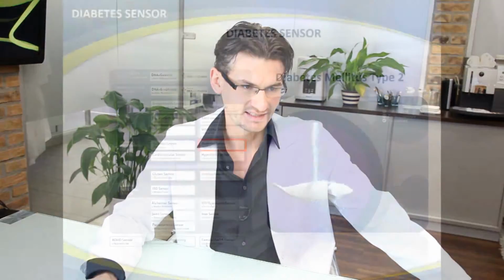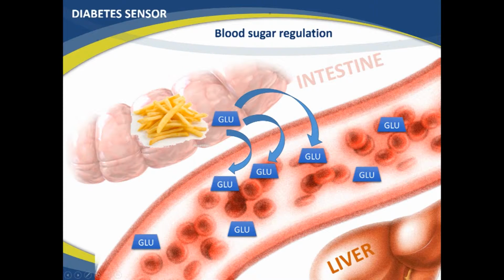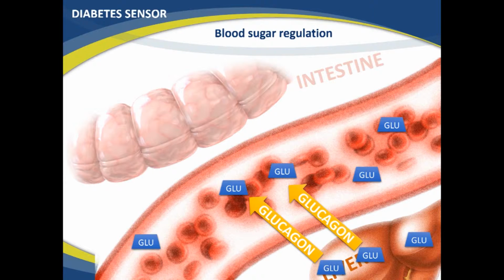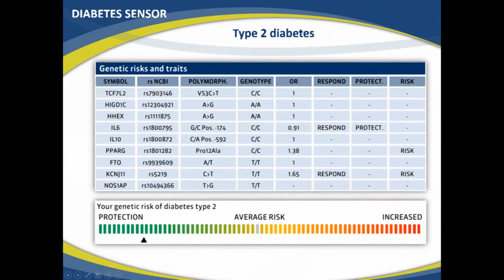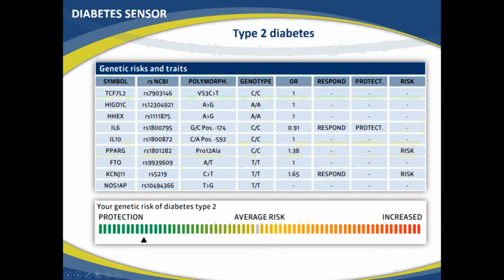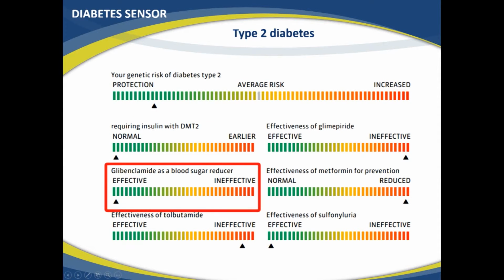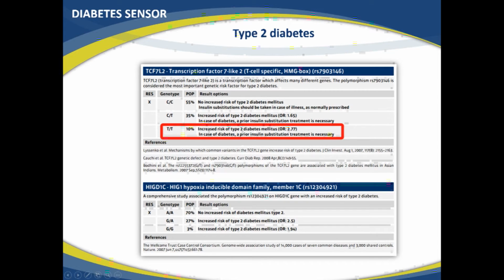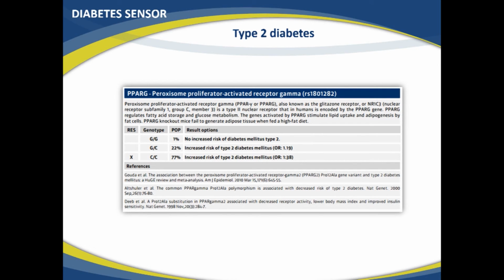Chapter 41 - PURE